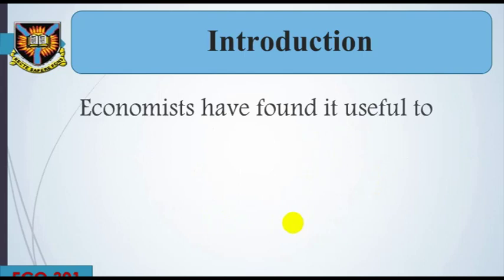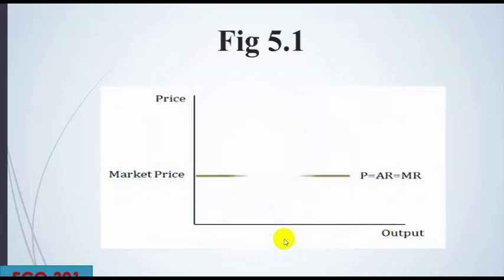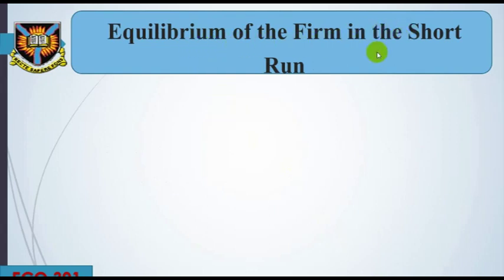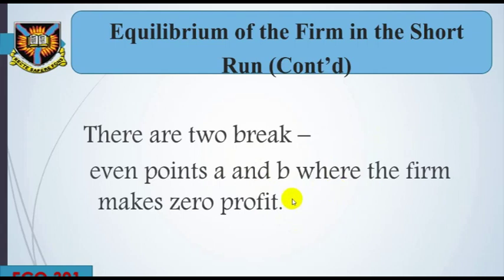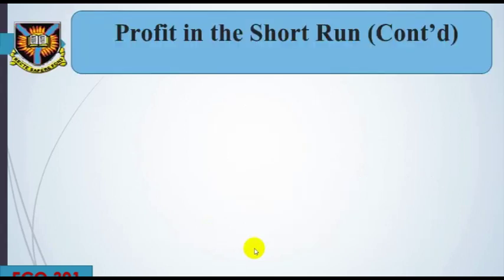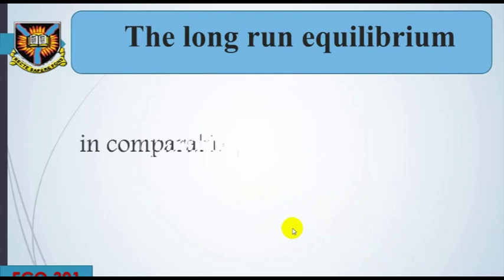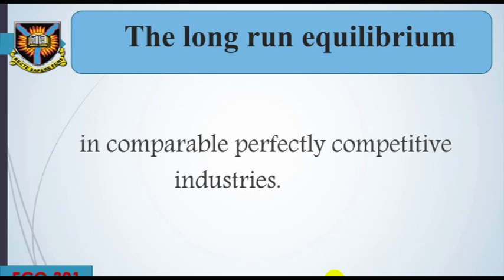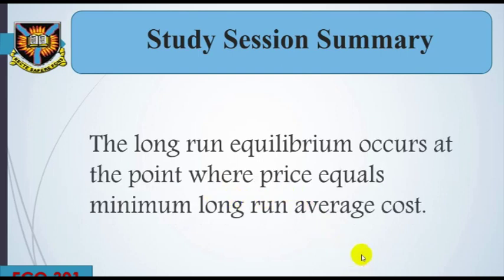ECO 301 Session 5